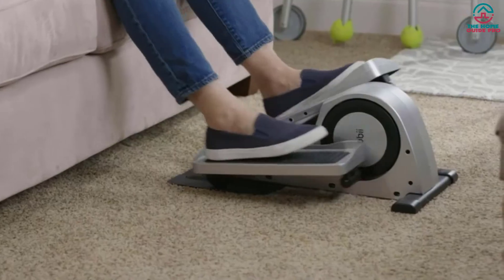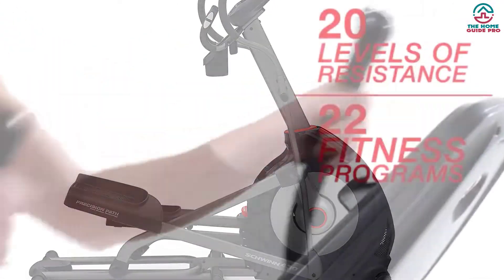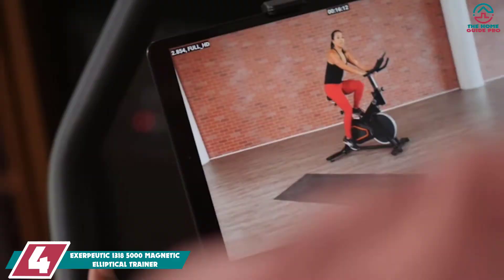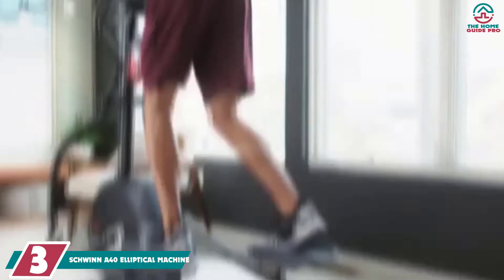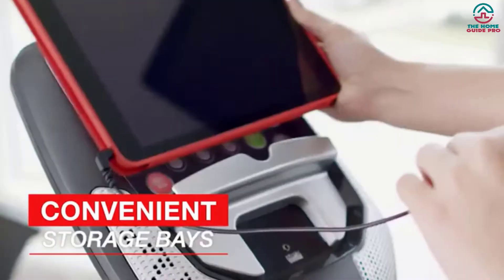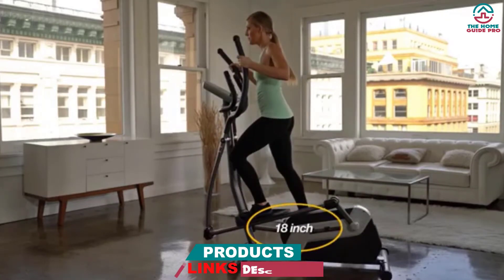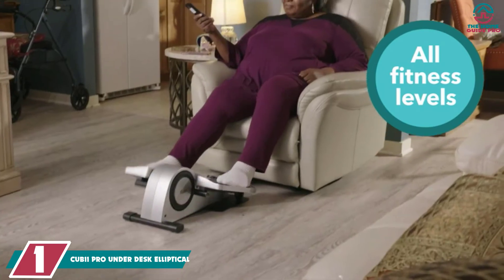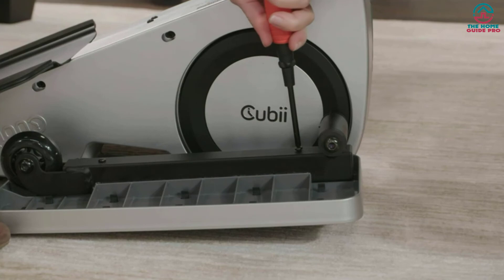✅5 Best Elliptical Machine Under 500 in 2022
▶️ The Best Elliptical Machine Under 500 We recommended  In This video

▶️ 5.  SCHWINN 430 ELLIPTICAL

▶️ 4.  EXERPEUTIC 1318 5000 MAGNETIC ELLIPTICAL TRAINER

▶️ 3. SCHWINN A40 ELLIPTICAL MACHINE

▶️ 2. FITNESS REALITY MAGNETIC ELLIPTICAL TRAINER

▶️ 1. CUBII PRO UNDER DESK ELLIPTICAL

➥ Prime Discounted Monthly Offering
➥ Try Twitch Prime
➥ Amazon Music Unlimited
➥ Try Amazon Home Services
➥ Kindle Unlimited Membership Plans
➥ Create an Amazon Wedding Registry